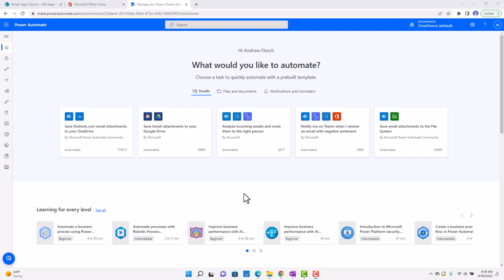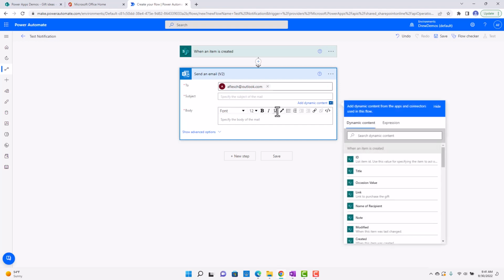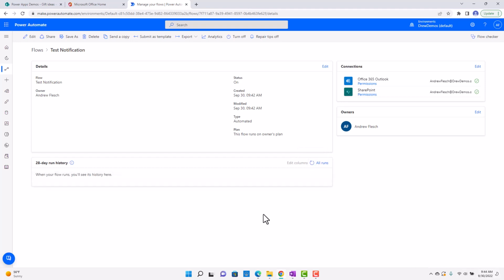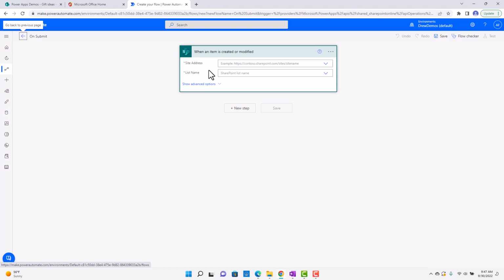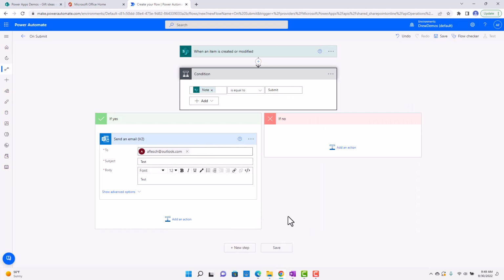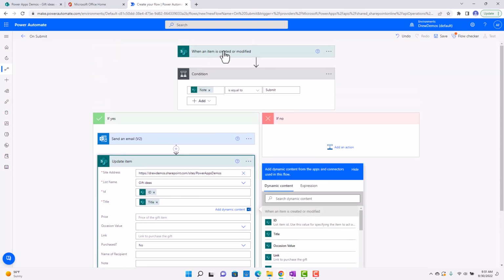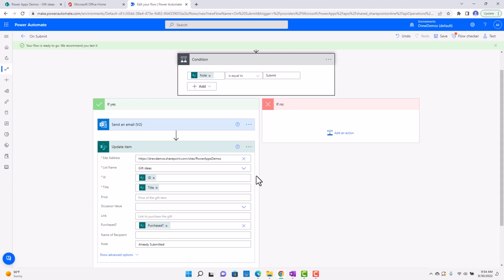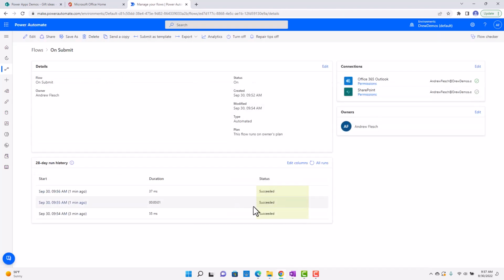Power Automate and SharePoint Working with SharePoint List Triggers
An introduction to creating Power Automate flows on SharePoint lists. A look at the When an item is created trigger and the When an item is created or modified trigger.